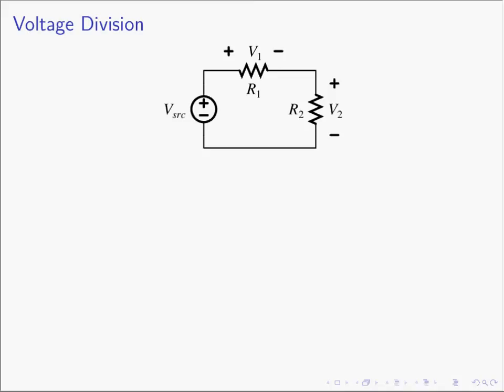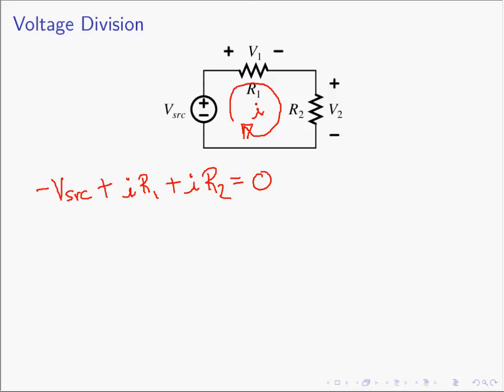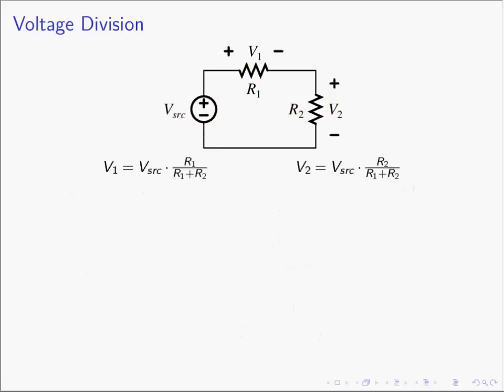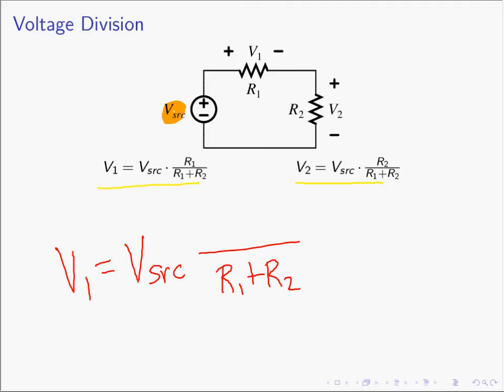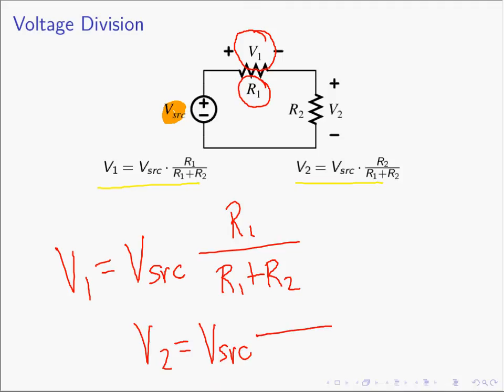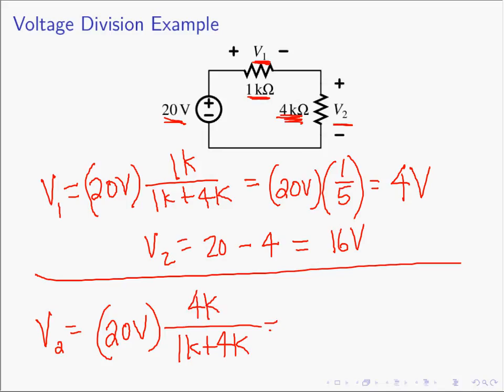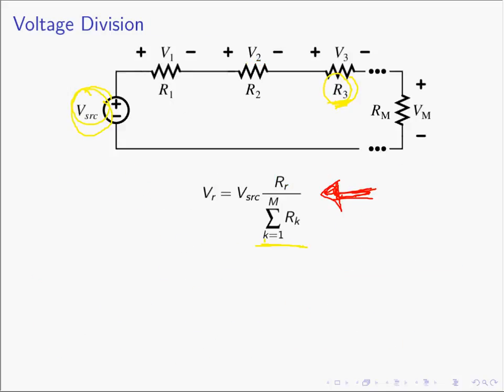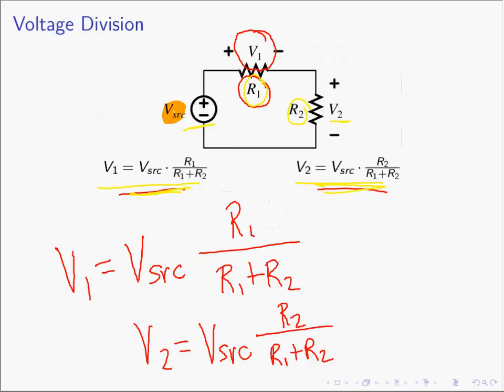Voltage Division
Introducing the technique of voltage division as a shortcut (expedient) method of computation.